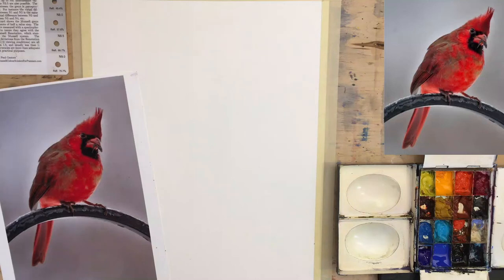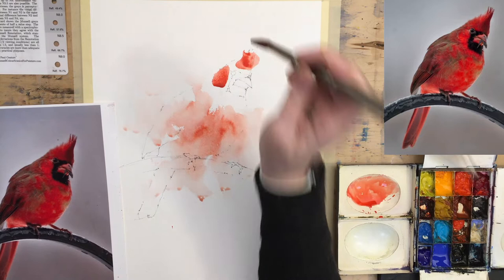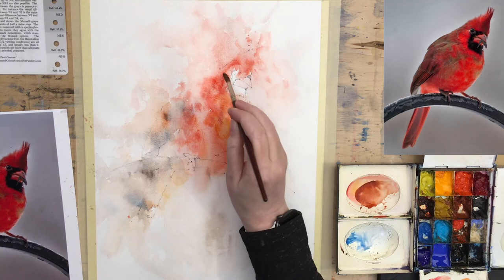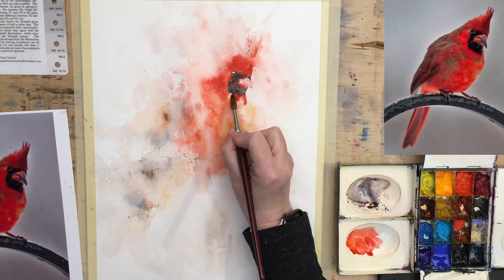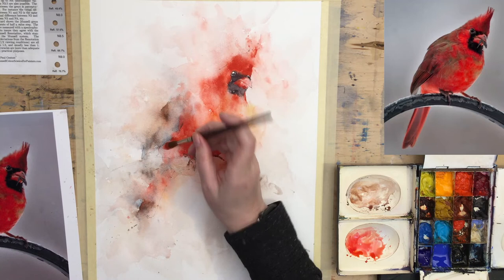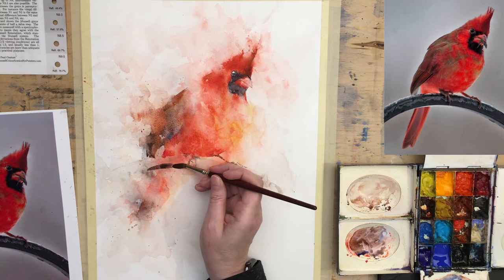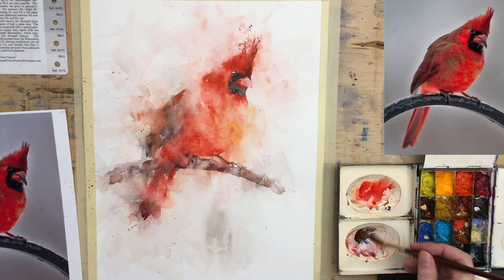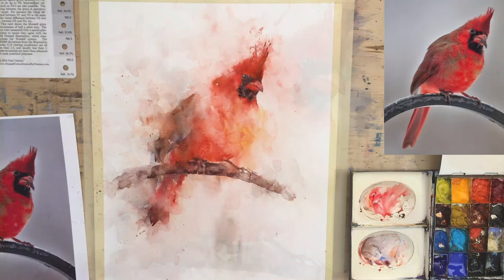Loose Watercolor Cardinal Bird Demo Painting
A step-by-step real-time watercolor cardinal bird demo.  Very loose this time which is a great way to free up your painting.  A watercolor cardinal bird is a fantastic way to paint loosely and expressively. In fact any bird watercolor lends itself to this technique and is great fun to boot.  Bird art gives us watercolor painters a great opportunity to exploit the sploshiness of watercolor. Whether you’re just painting a study or for fun, or trying to produce an original watercolor painting as a gift it’s a great technique.   I almost always enjoy a watercolor cardinal painting. The shapes are so great and the colors wonderful.  It has just the right amount of looseness but enough detail in the right areas. Pretty happy!